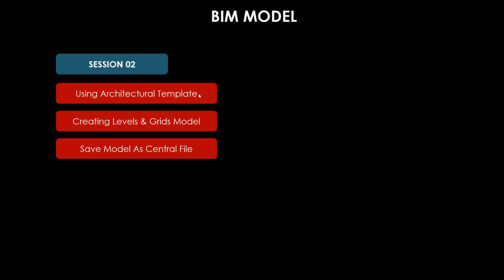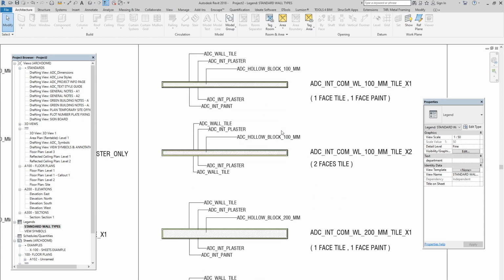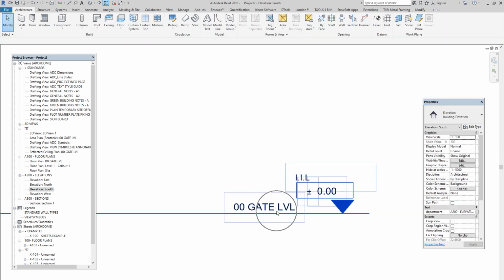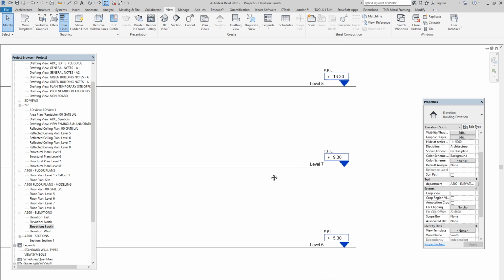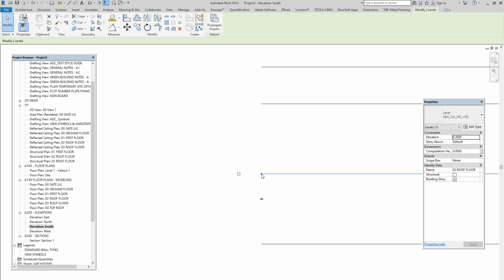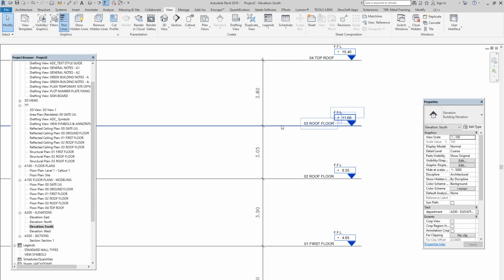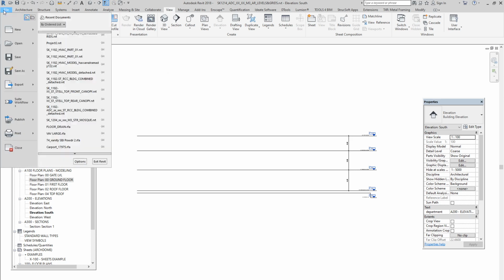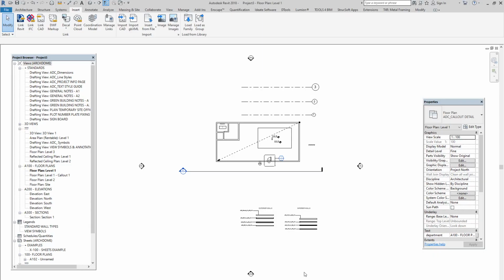BIM INTEGRATED WORKSHOP_Session 02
A. Using Architectural Template
B. Creating Levels & Grids Model
C. Save Model As Central File